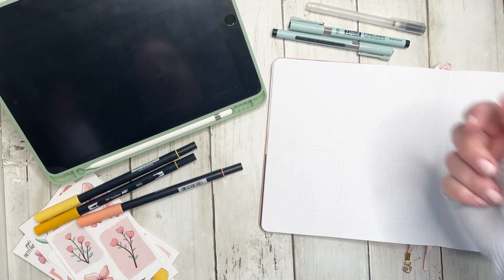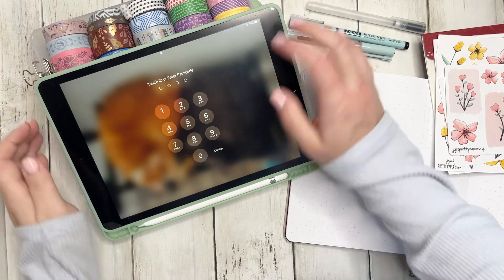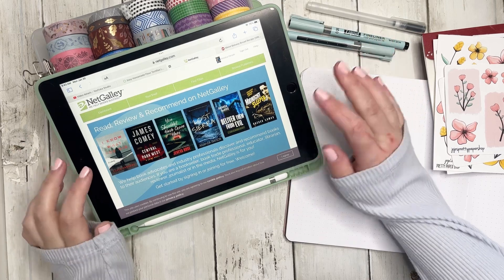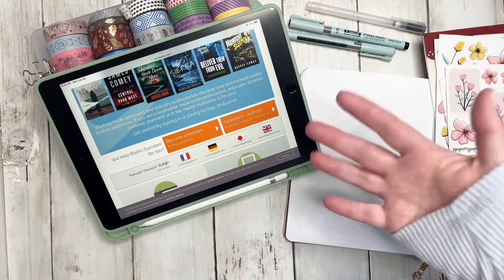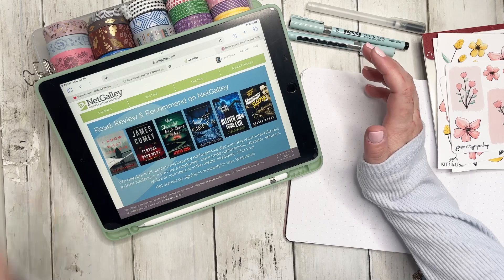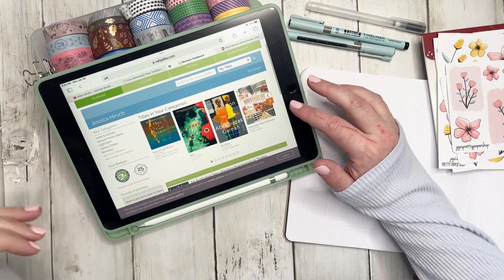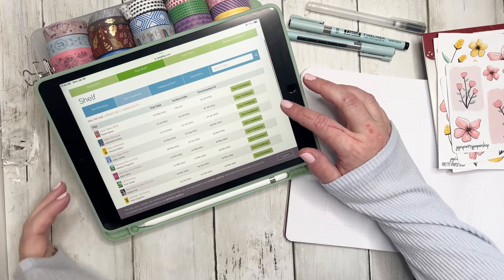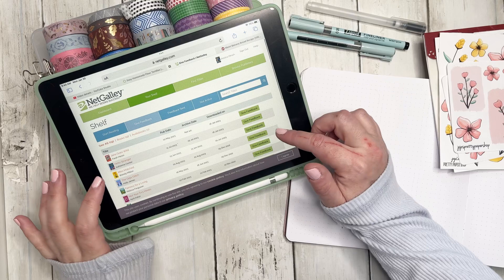Bookstagram || ARCs, NetGalley, and Reading Bujo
Hello Friends!

Today, I’m talking Bookstagram! I’m sharing about ARCs, NetGalley, and creating a few ARC pages in my reading bujo.

Let me know if you like these bookstagram videos because I have more that I want to share if you enjoy them!